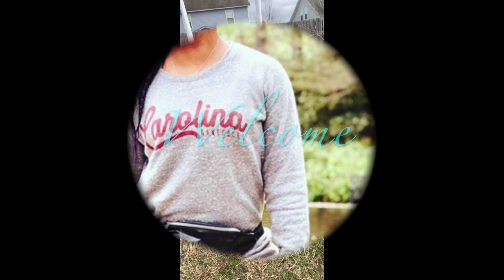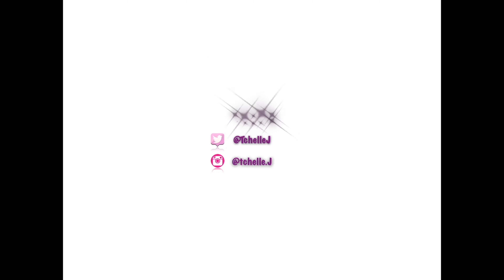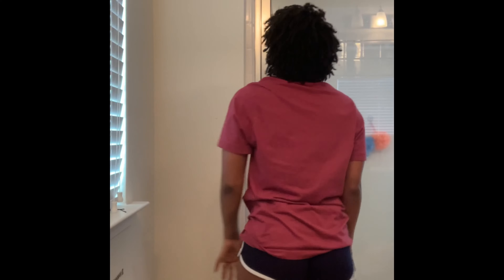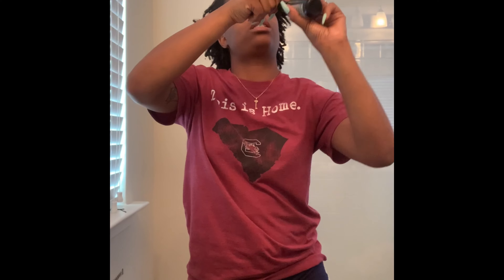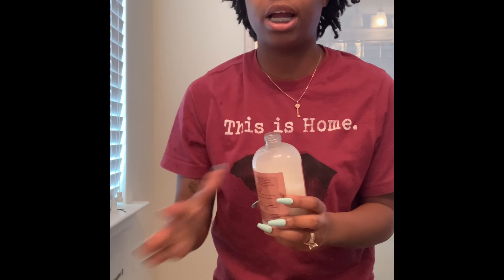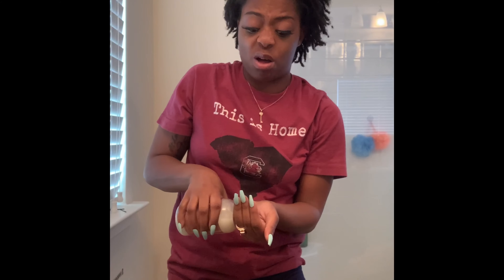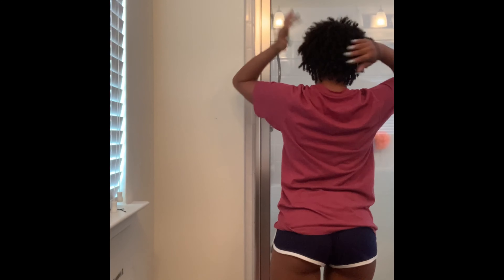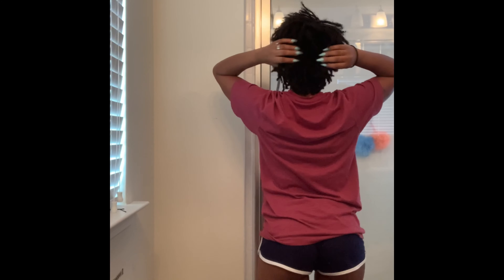10-month Loc Update!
Here I am showing my 10-month loc Update, plus my easy hair routine